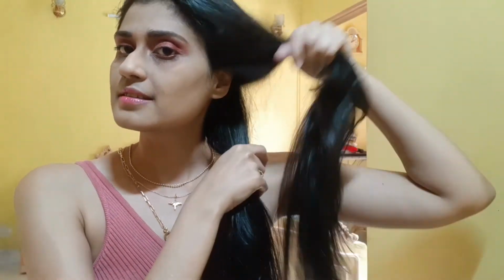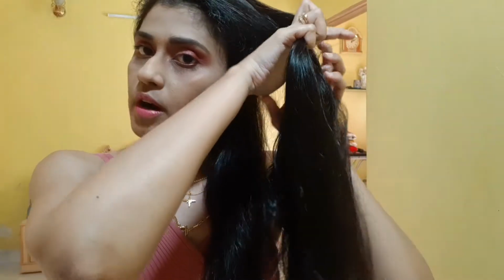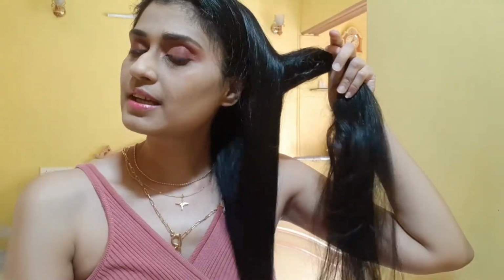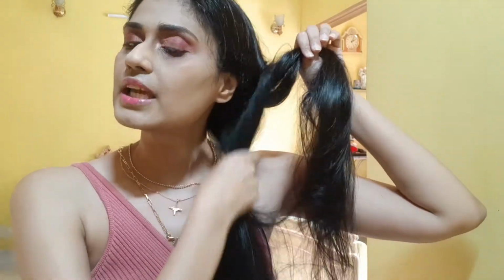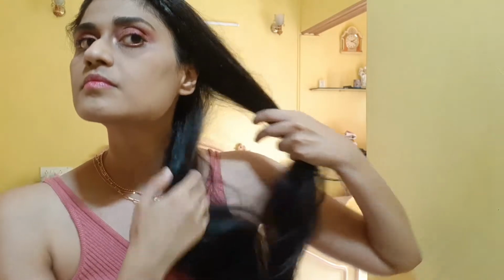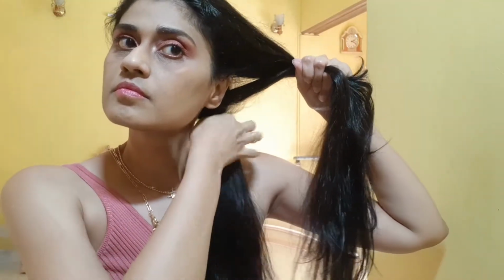How to make a fishtail braid | hairstyle | zp vlogs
Hello lovelies❤,

I am your friend zoya. I m a fashion model / blogger and a corporate professional. I m here to guide you with tips and tricks to many things that comes in handy. Most of my videos are tried and tested by me if it comes to beauty makeup or any skin care product

In Todays video i am showing how you can style a hair which is for all occassion on causals this hairstyle looks trendy and on indian very classy and if you are going for a wedding you can accessorize it and this will look amazingly beautiful hair.

Do comment and let me know how was my video in the comments section below and if you have any suggestions and feedback is much appreciated it will help me work better on all my future videos

Till then keep watching inspacewithzoya
Stay happy!❤
Lots of love ❤
God bless u!❤
God loves u!❤